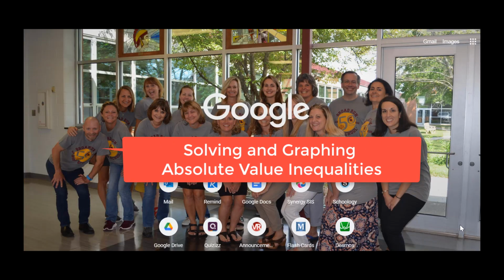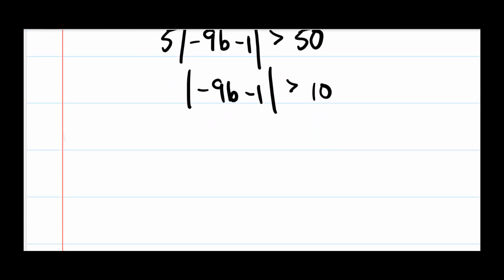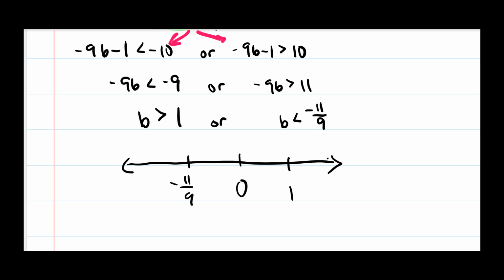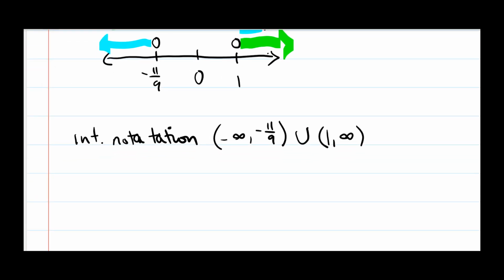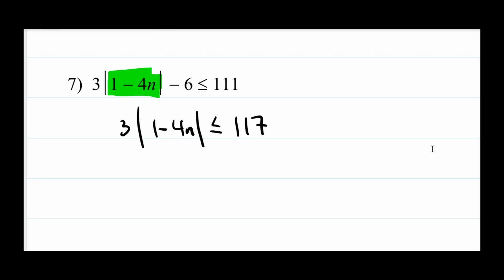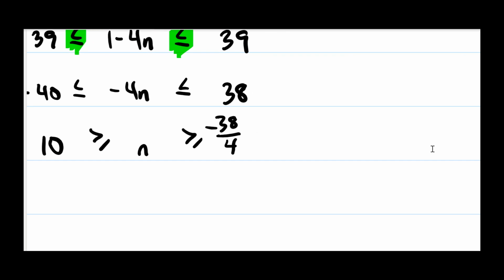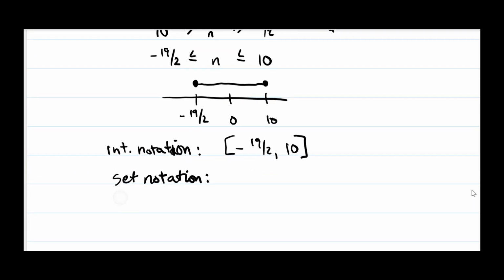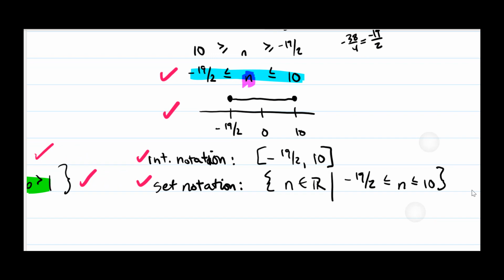1-7 Solving and Graphing Absolute Value Inequalities Ex 6-7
How to solve and graph absolute value inequalities.
How to write your solutions using interval notation and set builder notation.